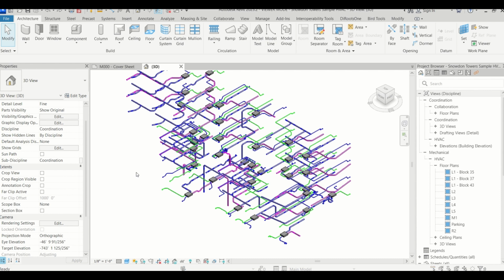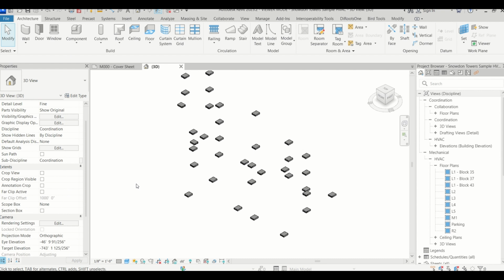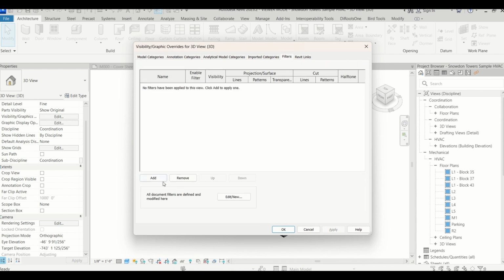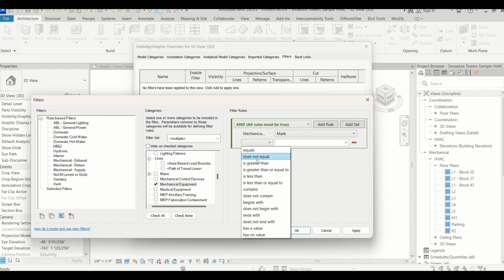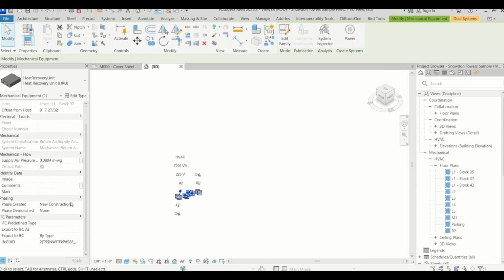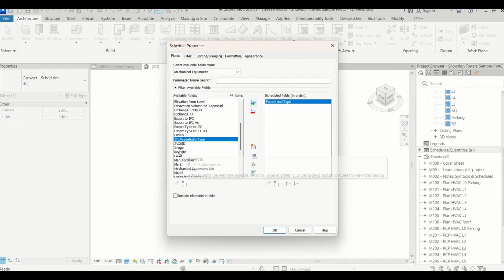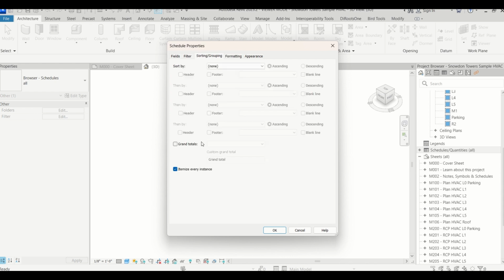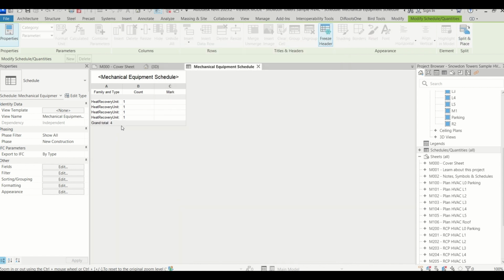Find empty values in Revit || Detailed video || BIM Guru